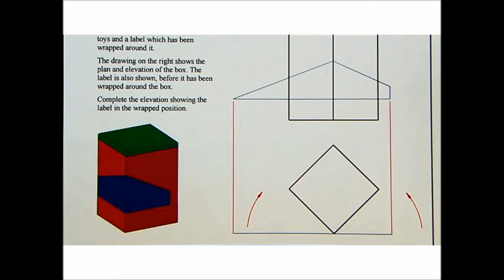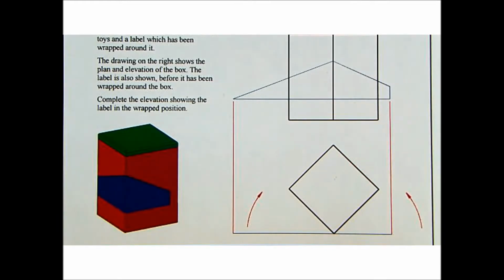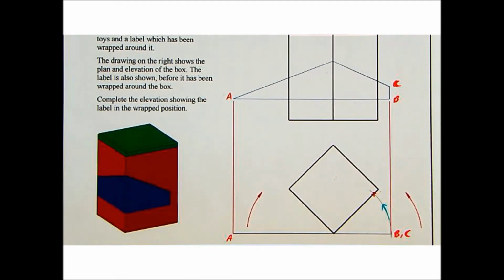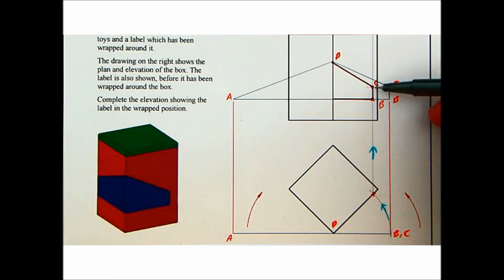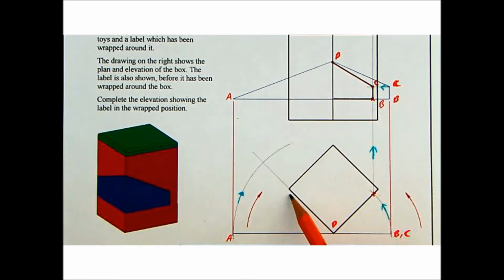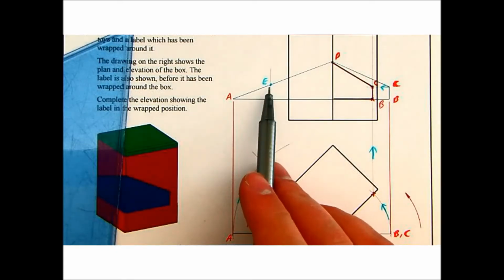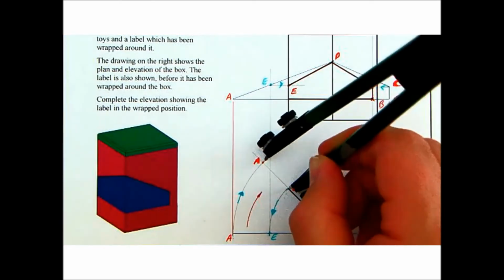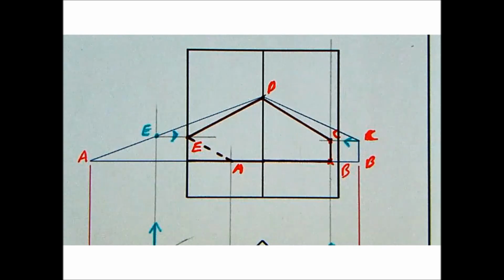DCG: 2013 Ordinary Level Question A-3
Rotation short question from the 2013 paper.

Includes hidden detail as the label wraps around the back of the elevation.